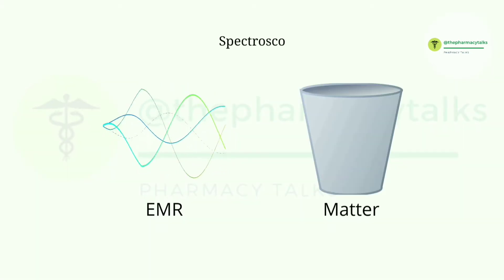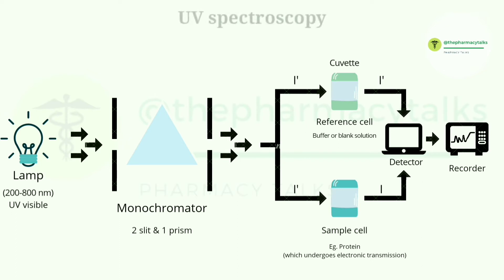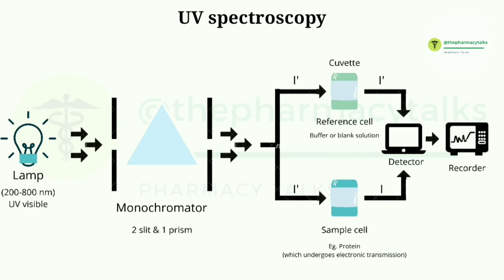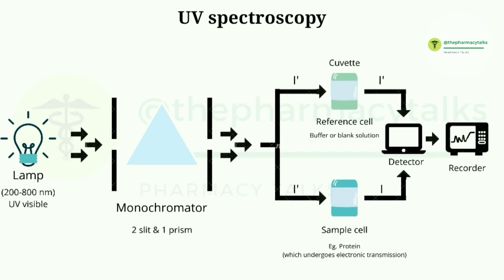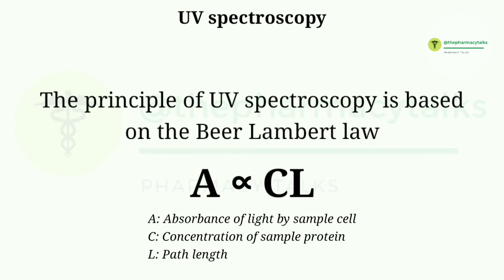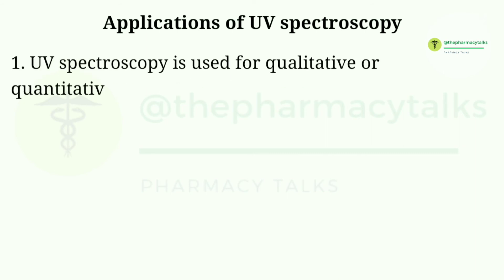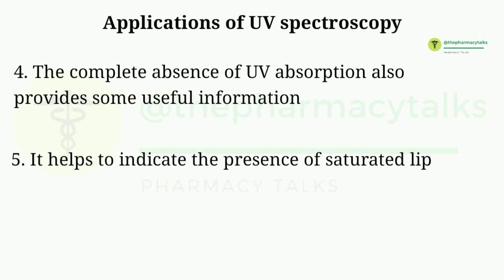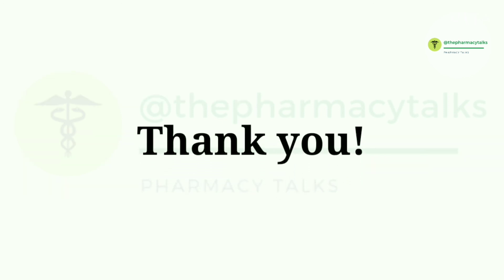UV spectroscopy | Instrumentation, principle and applications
Spectroscopy is the study of interaction between matter and Electromagnetic Radiations.
In UV spectroscopy, the electromagnetic radiation used is Ultraviolet radiation.

In UV spectroscopy, light used is of wavelength ranging from 200 to 800 nanometres that is the wavelength of UV visible region is allowed to pass from a lamp source to the monochromator. This monochromator consists of two slits and one prism. The light after passing through it is of some intensity (I')
This light of specific intensity is now allowed to pass through the sample cell and the reference cell. Reference cell or sample cell are made of cuvette. Reference cell contains buffer or blank solution so that the light passes through it without any absorbance with the same intensity. The sample cell contains the sample which can be any protein, so when this light emitted from monochromator passes through the sample cell, some portion of light is absorbed. The intensity from the sample and reference cell is detected by the detector and the recorder provides the result in the form of graph. We can analyse the sample by comparing the results with the standard result.

UV spectroscopy is based on the Beer Lambert law, which States that the absorbance is directly proportional to the protein concentration and path length.
Protein concentration means the concentration of sample present in the sample cell and path length means the length that the light will have to travel in the sample cell.

Applications of UV spectroscopy...

•UV spectroscopy can be used for qualitative or quantitative analysis of any drug.

•It is used in the identification of various plant constituents

•It is used for screening crude plant extracts for presence of unsaturated compounds which show characteristic absorption properties

•The complete absence of UV absorption also provides some useful information

•It helps to indicate the presence of saturated lipids or alkanes in lipid fractions of plant extracts, organic acids or sugars in water soluble fractions

•It is used for the qualitative determination of glycyrrhizic acid in crude drug or simultaneous estimation of Curcumin